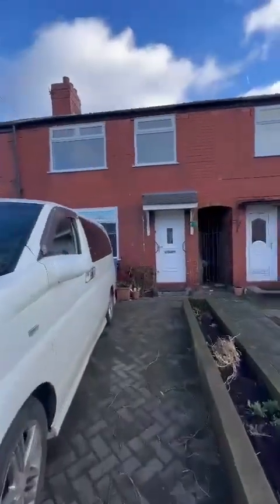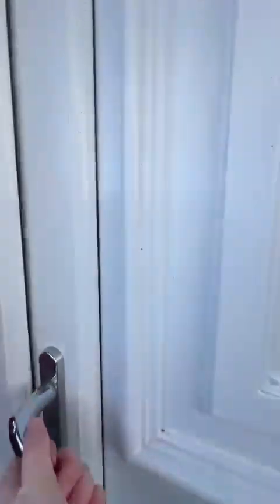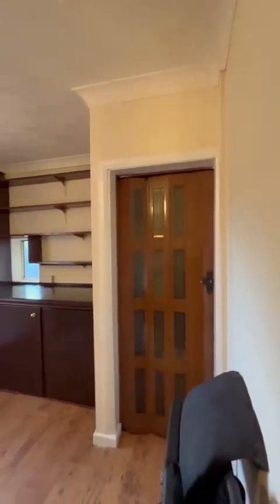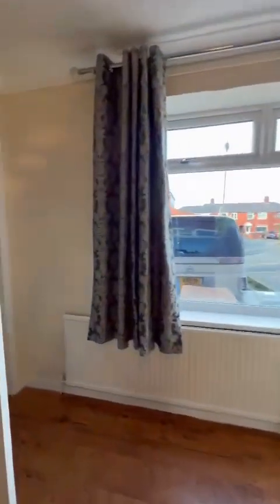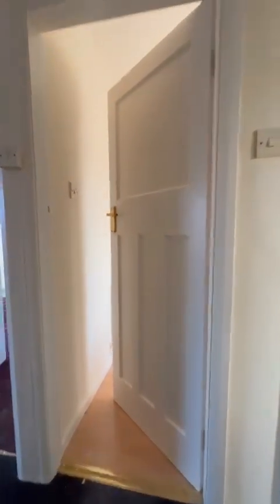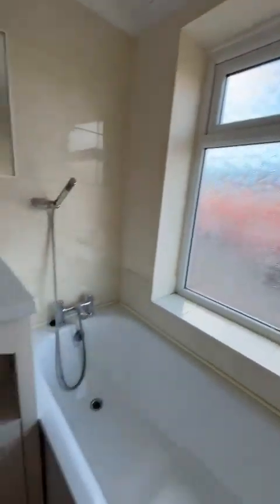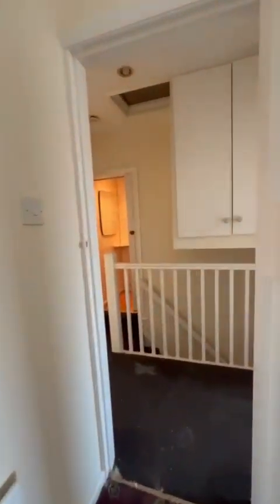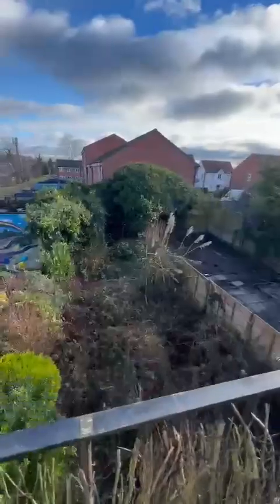Lulworth Road, Eccles, M30 - Property Tour Video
Three bedroom terraced house on a cul-de-sac in sought-after Winton area. Open plan lounge/dining, extended kitchen, three bedrooms, balcony, family bathroom, separate shower room. Large south-facing garden, off-road parking. Close to local amenities and transport links. Ideal for first-time buyers/families.